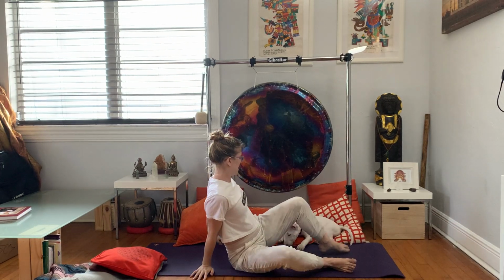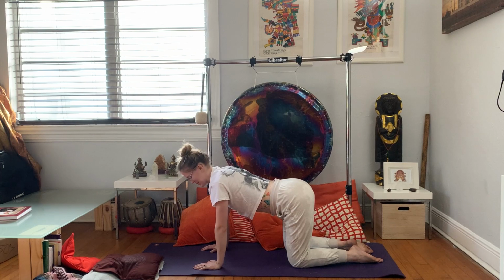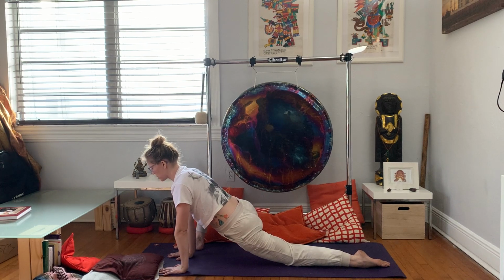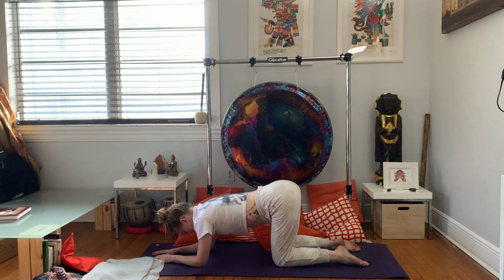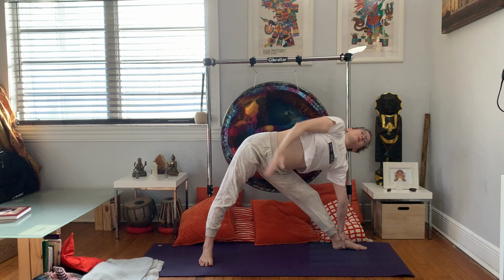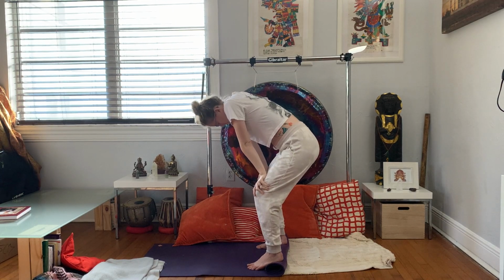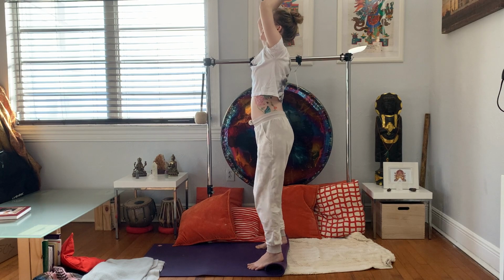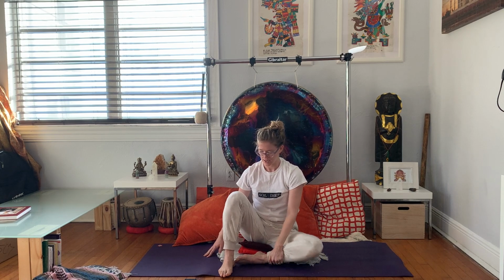Prenatal Yoga Khalsa Way for the Divine Mothering Shield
We are always cradled and held by the Universe.  Calling upon this supportive nourishing energy can help nurture us through pregnancy, motherhood, and beyond.  This energy is vital for our babies, and we will give it through us to them.  Enjoy this class that prepares you mentally and physically for labor, and deepens you into that Mothering energy that is already within you.